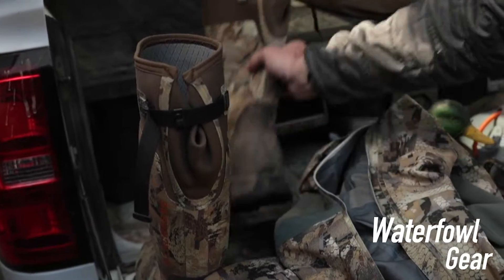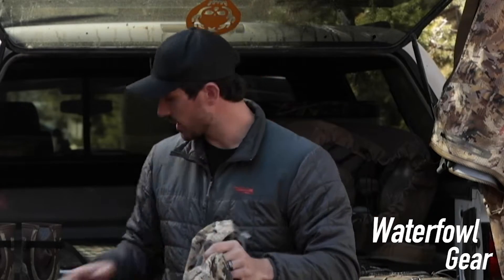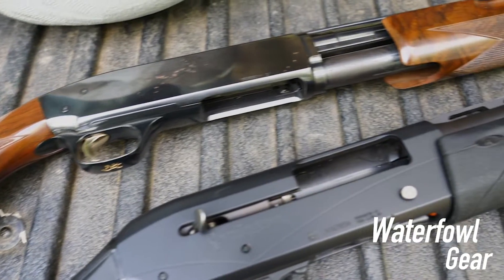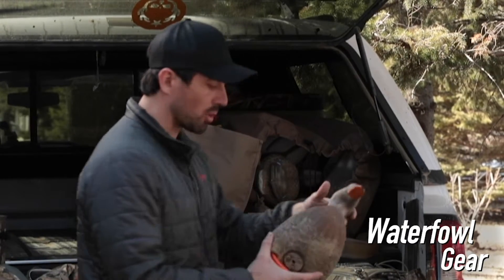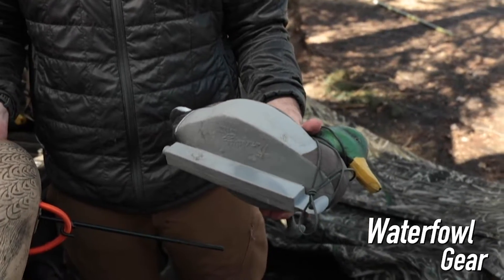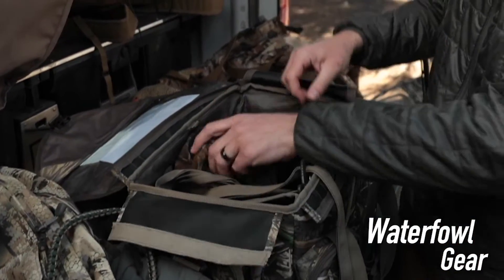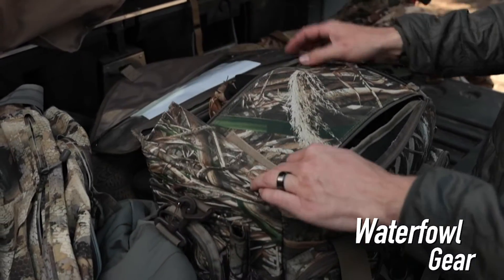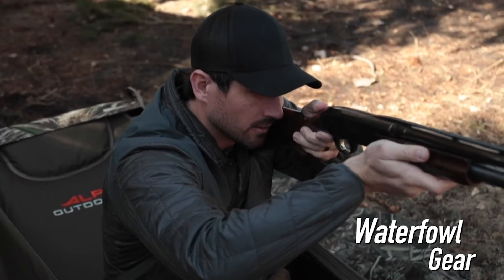Waterfowl Hunting Gear Guide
Gearing up for your waterfowl hunt can be overwhelming, and there is A LOT of gear out there to choose from. Let us help you prepare for your next duck or goose hunt!

Interested in taking a Hunter Education or our online Firearm Fundamentals Safety Training? and find a course!

Big thanks to our Hunters Connect supporters!